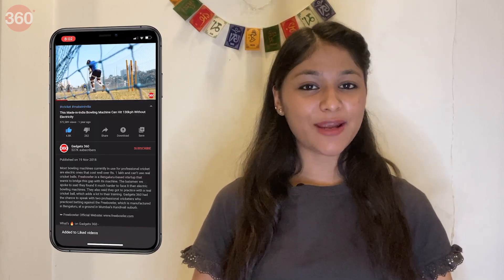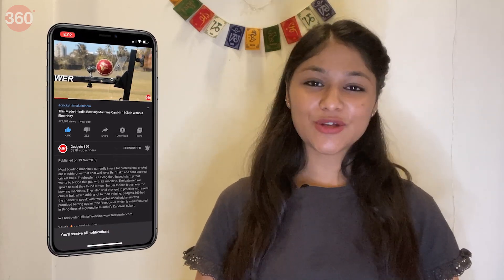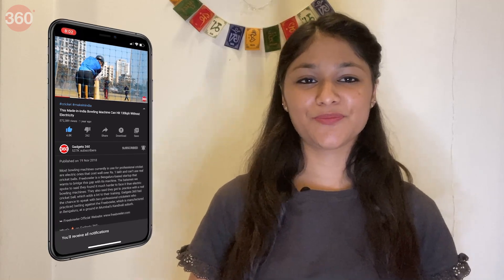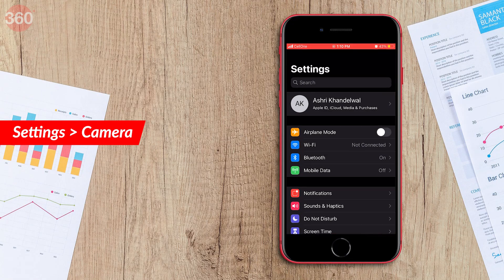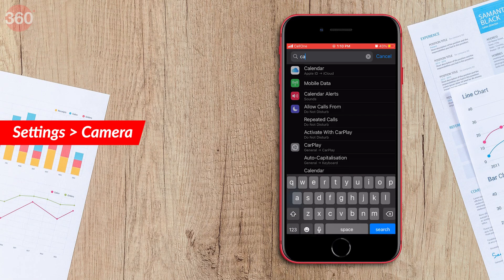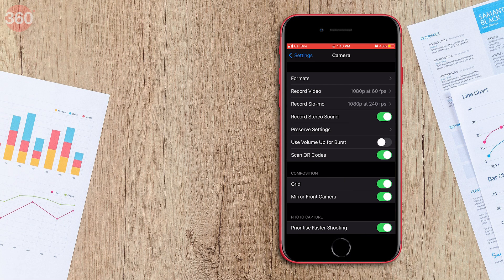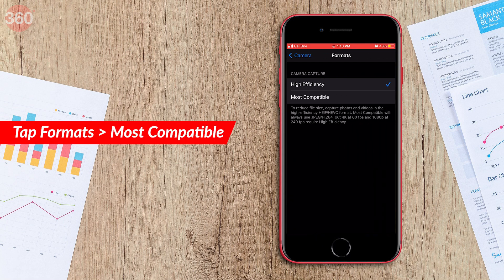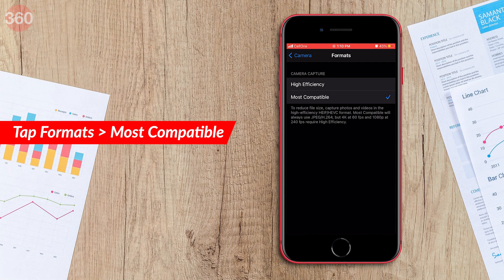How to Save iPhone Photos as JPG: A Quick Fix That Stops Your iPhone From Storing Photos in HEIC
If you're new to iPhones, you must have realised that they save images in the HEIC format by default, which is usually not recognised by Windows laptops. If you're wondering how to change this default setting so that you can save your images in JPEG, then do make sure you watch this short tutorial to the end.

0:00 Introduction
1:08 How to Save iPhone Photos as JPG